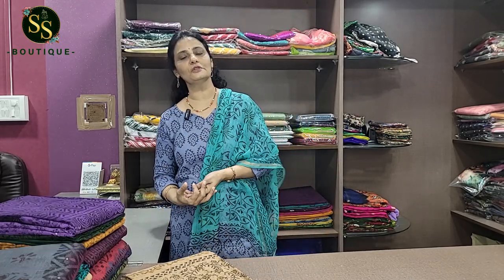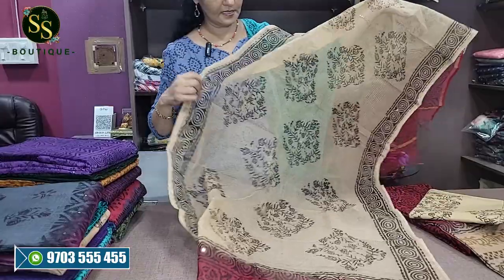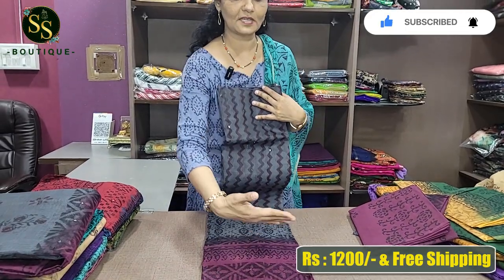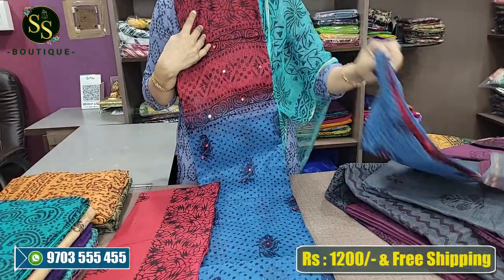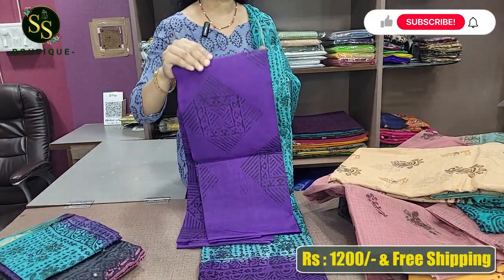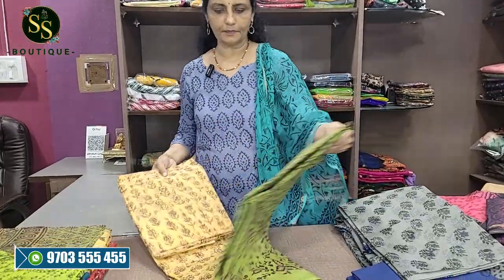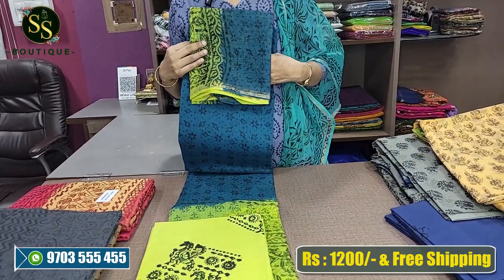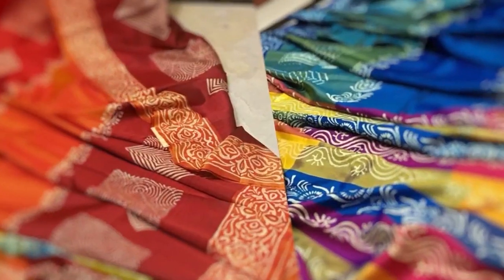🤩🤩ఎంతో అందంగా కనిపించే అద్దాలు వర్క్ తో కోట డ్రెస్ మెటీరియల్స్ - Kota Dress Materials 🥳🥳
Kota Dress Materials With Mirror Work || SS Boutique || Sarees

Kota dress materials with mirror work are a stunning blend of traditional artistry and contemporary fashion. Originating from the city of Kota in Rajasthan, India, these fabrics are known for their unique weaving technique and intricate designs. Here’s an in-depth look at what makes Kota dress materials with mirror work so special

Characteristics of Kota Fabric
1. Lightweight and Breathable: Kota fabric, also known as Kota Doria, is renowned for its lightness and airy feel. It is traditionally woven with a blend of cotton and silk, making it perfect for hot and humid climates.
2. Distinctive Weave: The hallmark of Kota fabric is its distinctive square-check pattern, locally known as ‘khat.’ This pattern is achieved through a special weaving technique that combines fine silk and cotton threads, giving the fabric its unique texture and strength